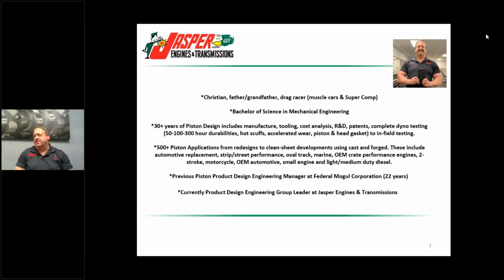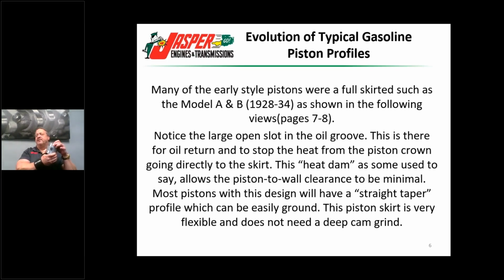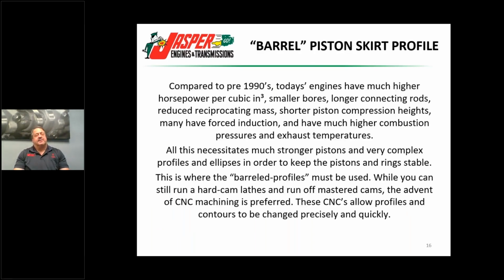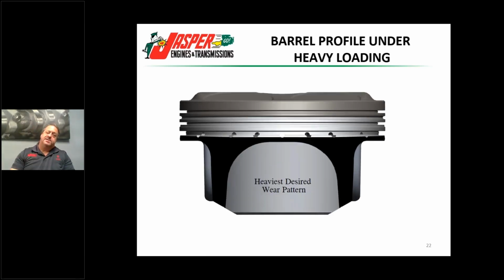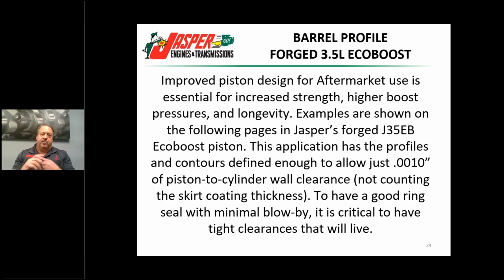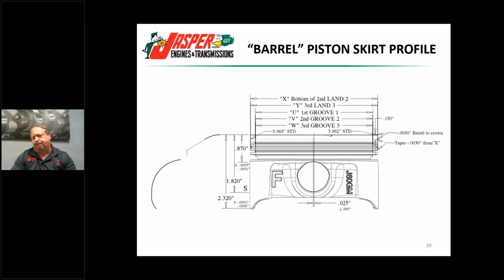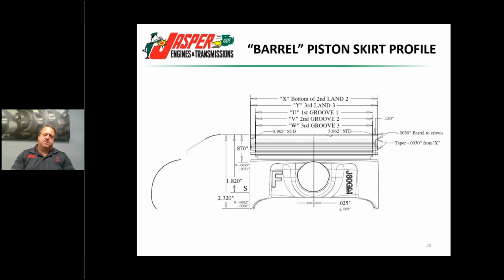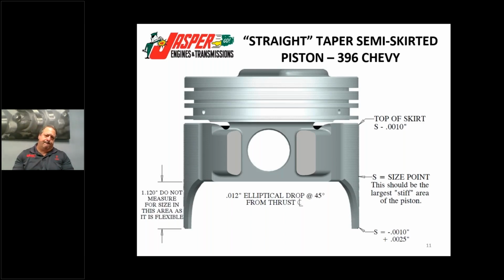Engine Professional Super Webinar 2 Part 4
Have you ever wanted to speak one on one with industry engine experts about engine building procedures and equipment? Now’s your chance, and it’s FREE!
AERA is excited to announce the Fall Engine Professional Super Webinar featuring Chuck Barnett of Durabond, Dan Begle of Mahle, Russ Hayes of Jasper Engines, and Alan Konecnik of Sunnen.

Since we won’t get a chance to see everyone at the PRI Show, we’ll bring this Super Webinar directly to you via the internet. Each panelist will do a 45-minute presentation followed by a 15-minute Q&A session.

This Super Webinar will be broken up into 5 parts:
Part 1 - Introductions
Part 2 - "Evolution of Powdered Metal Seat Materials," Chuck Barnett, Dura-Bond
Part 3 - "Engine Bearing Designs and Function," Dan Begle, MAHLE
Part 4 - "Evolution of Typical Piston Profiles," Russ Hayes, Jasper
Part 5 - "Hone Head Maintenance and How it Affects Bore Geometry," Alan Konecnik, Sunnen and Wrap Up